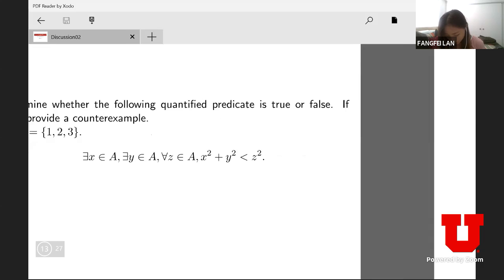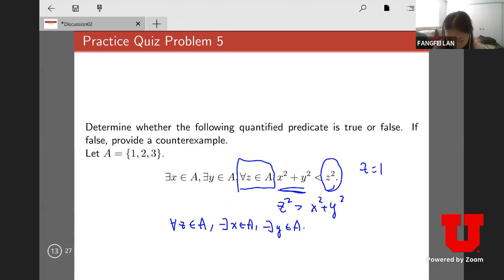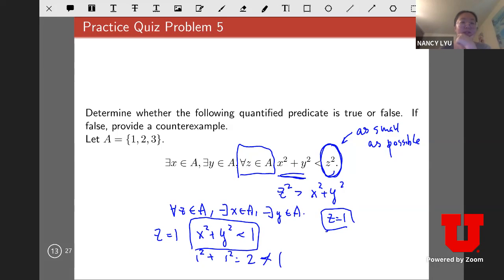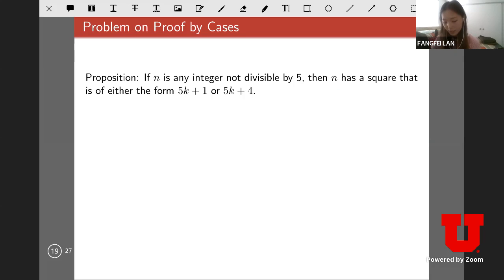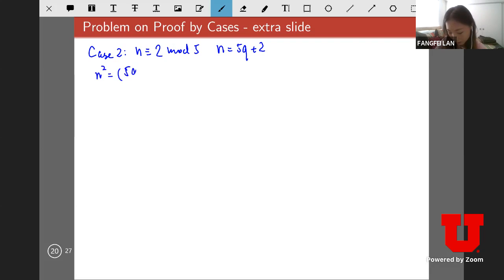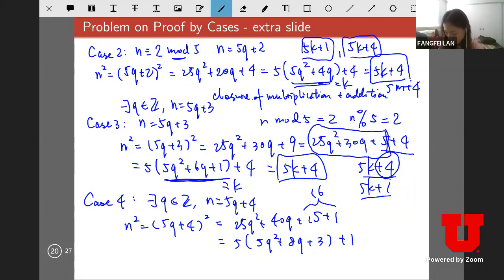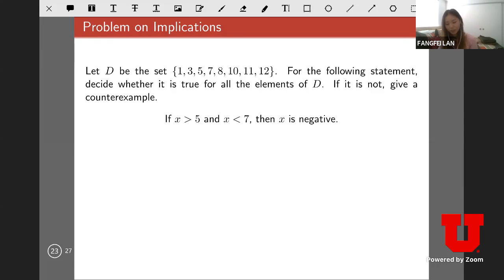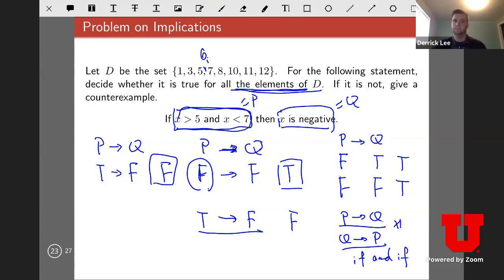Discussion 02 - Section 22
Discussion 02 - Section 22: Number Sequences, Propositional Logic